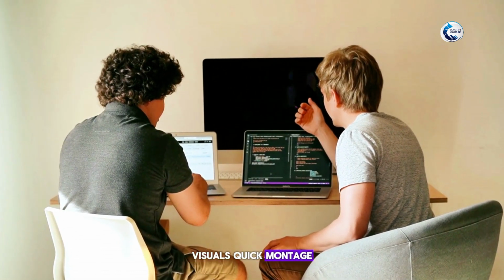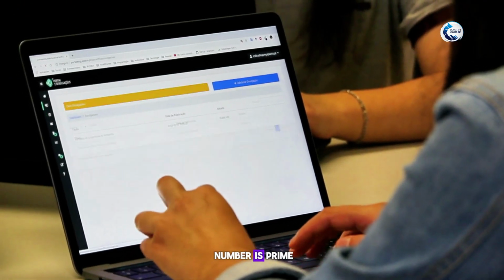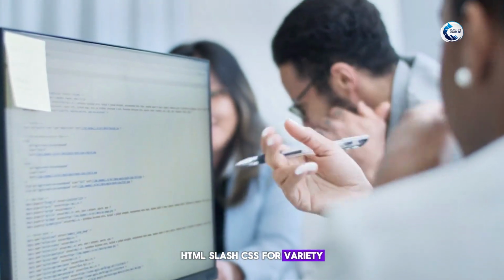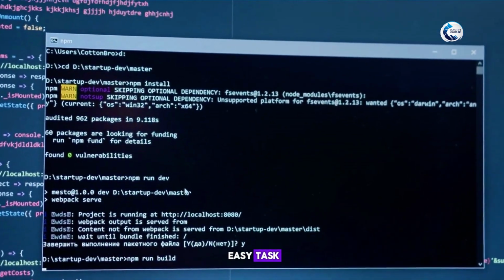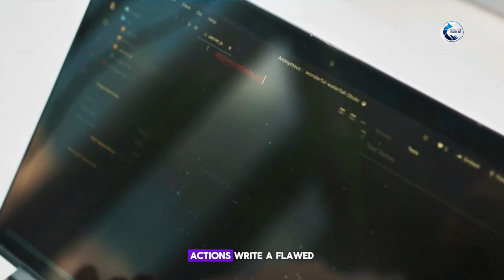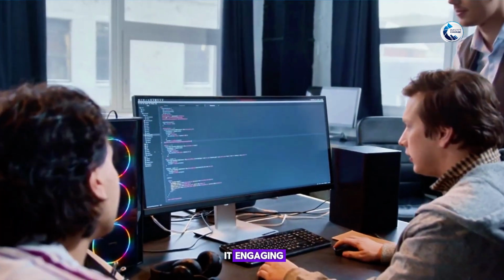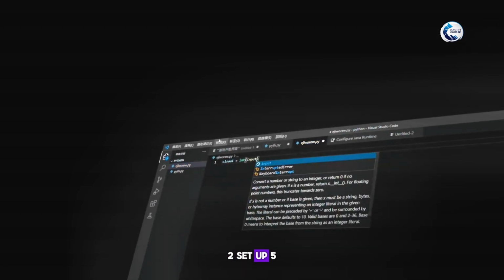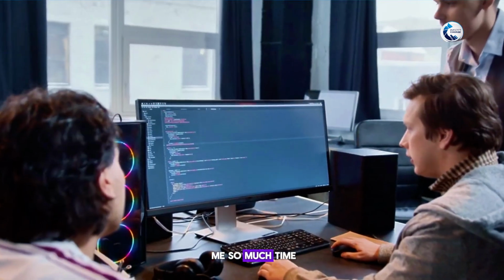The Beginner's Guide to GitHub Copilot in Action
Are you ready to take your coding skills to the next level with GitHub Copilot? In this beginner's guide video, we will walk you through the basics of using GitHub Copilot in action. Whether you're new to programming or a seasoned developer, this tool is sure to revolutionize the way you write code.

What you can expect from this video:
- A step-by-step tutorial on how to set up and install GitHub Copilot
- Tips and tricks for maximizing the efficiency of Copilot in your coding workflow
- Real-life examples of Copilot in action, showcasing its powerful code suggestions
- Guidance on how to customize and fine-tune Copilot to suit your coding preferences

By the end of this video, you'll have a solid understanding of how GitHub Copilot works and how it can benefit your coding projects. Don't miss out on this opportunity to learn from industry experts and take your coding skills to new heights with GitHub Copilot!

Ready to unlock the full potential of GitHub Copilot? Watch this video now and start coding smarter, not harder!